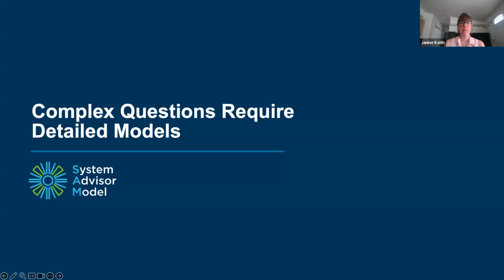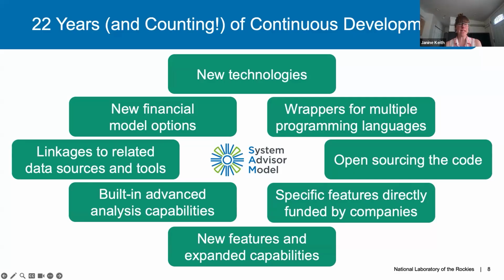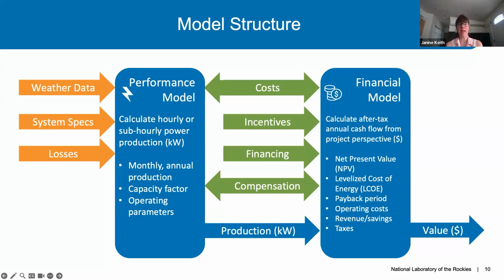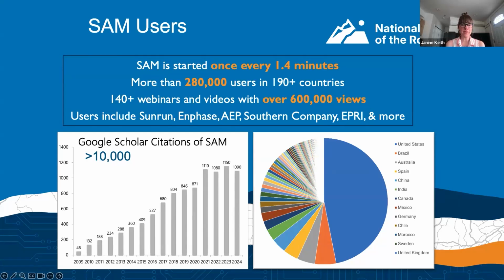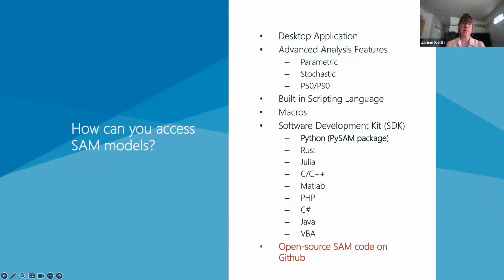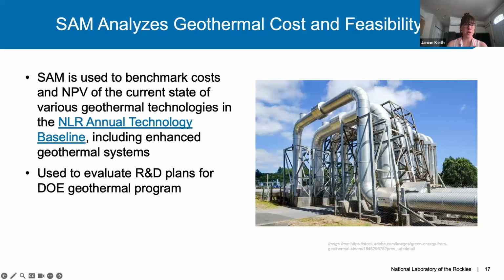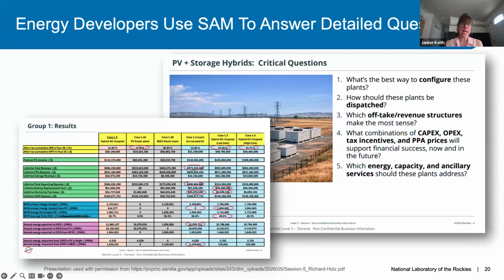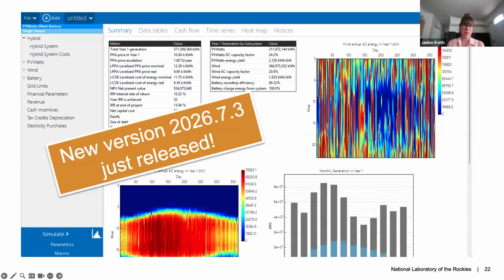Powered By SAM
The System Advisor Model™ (SAM™) is a free, open-source desktop application for techno‑economic analysis of energy technologies. By combining detailed performance modeling with financial analysis, SAM allows users to assess technology trade-offs, explore future scenarios, and make informed decisions about energy investments. Users also have access to model details and the ability to embed SAM’s core models in their own applications.

In this webinar hosted by National Laboratory of the Rockies researchers Janine Keith and Matt Prilliman, participants learned how this widely used modeling tool supports data‑driven decision‑making for energy systems.